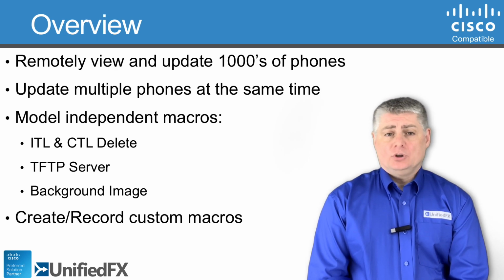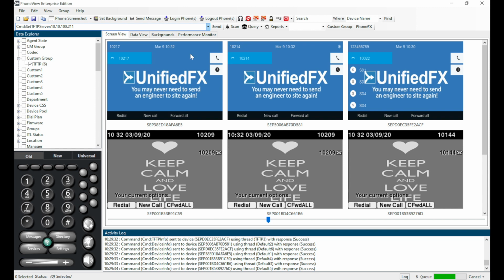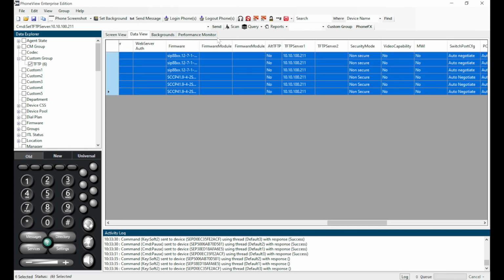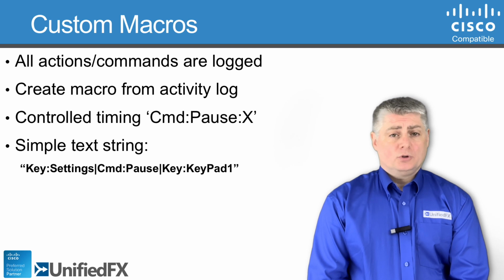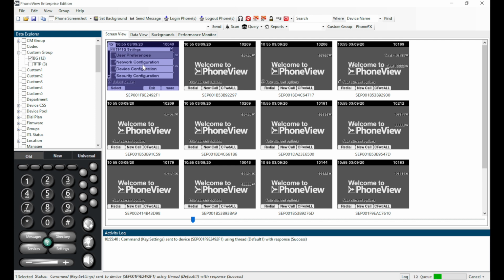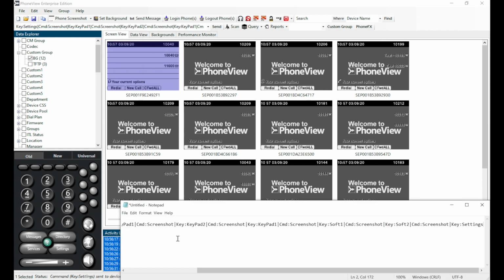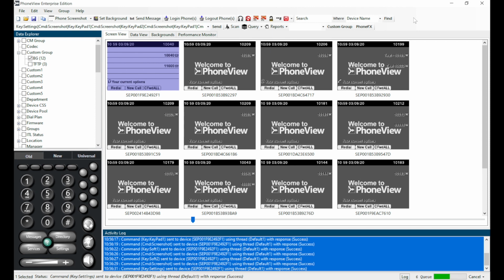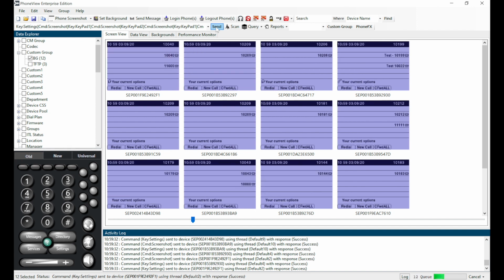Cisco Phone Macros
Using PhoneView from UnifiedFX find out how to send keypress macros to multiple phones in a single mouse click.